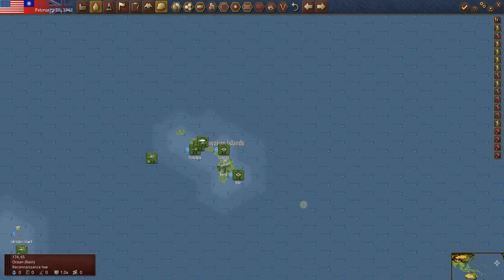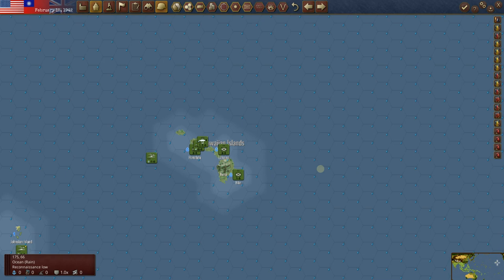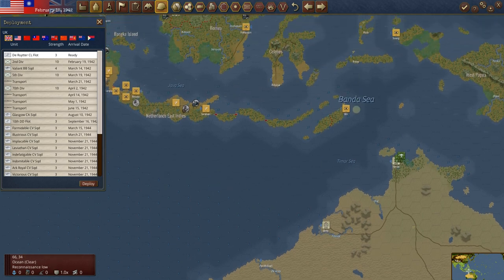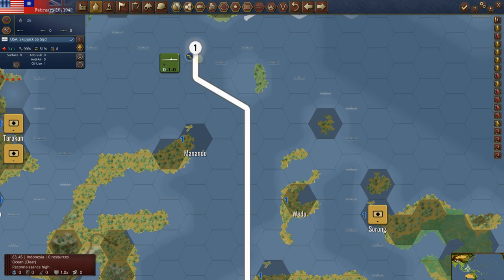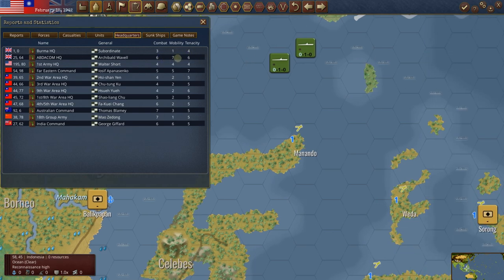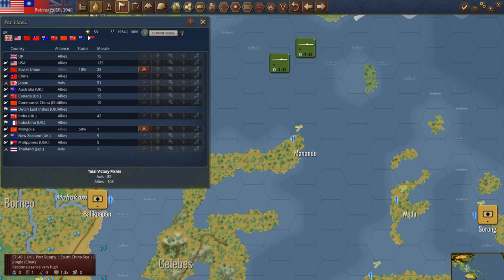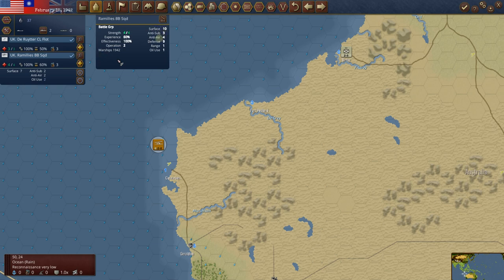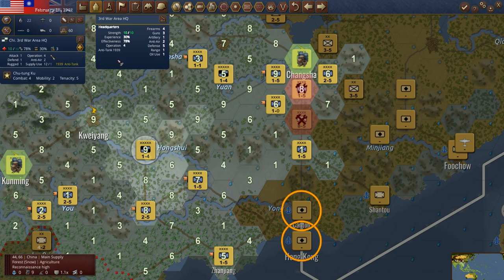WarPlan Pacific: Let's Play Tutorial - Part 10 | Hold the Line!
This is a Let's Play Tutorial for WarPlan: Pacific developed by Kraken Studios and published by Slitherine/Matrix. It aims to teach the game to beginners while we play